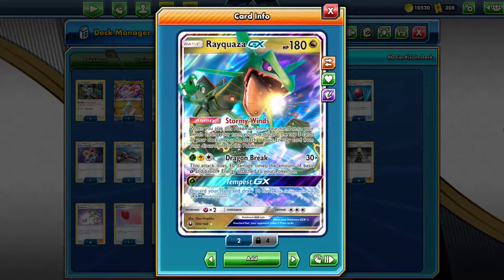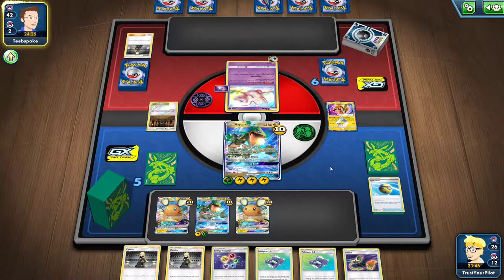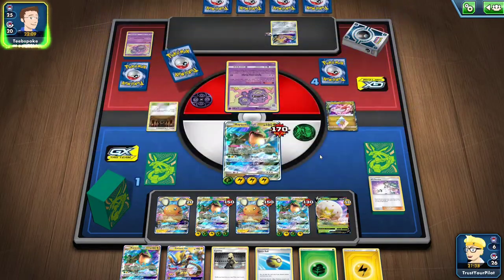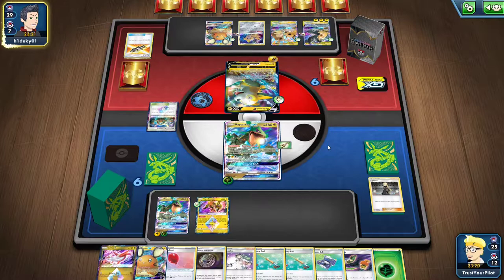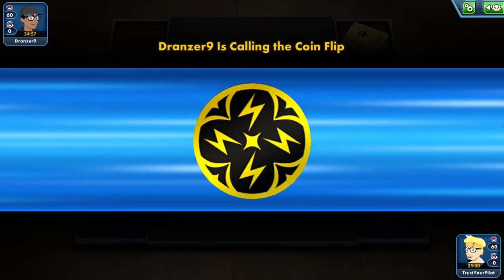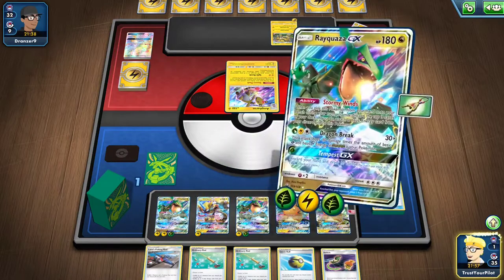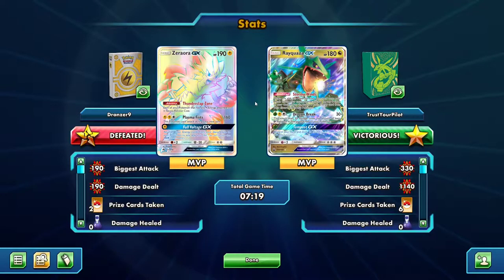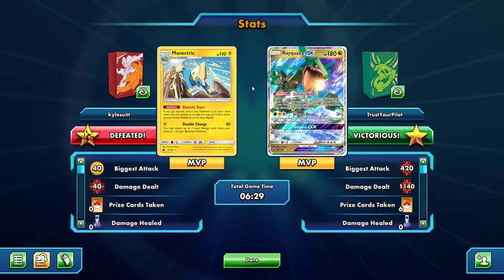This Rayquaza GX Deck is Fun, Fast & Fragile!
Rayquaza GX only has 180HP, but it can deal over 400 damage, making it one of the best glass cannons in the Pokémon TCG!

List:

#Pokémon - 11

* 1 Oranguru SSH 148
* 1 Latias {*} CES 107
* 4 Rayquaza-GX CES 109
* 1 Eldegoss V RCL 19
* 2 Dedenne-GX UNB 57
* 1 Tapu Koko {*} TEU 51
* 1 Zeraora-GX LOT 86

* 2 Cherish Ball UNM 191
* 1 Mysterious Treasure FLI 113
* 4 Switch CES 147
* 3 Ordinary Rod SSH 171
* 4 Quick Ball SSH 179
* 4 Cynthia UPR 119
* 1 Energy Recycler GRI 123
* 1 Air Balloon SSH 156
* 4 Pokégear 3.0 UNB 182
* 4 N's Resolve CEC 200
* 1 Lana's Fishing Rod CEC 195
* 2 Island Challenge Amulet CEC 194

#Energy - 18

* 9 Lightning Energy SMEnergy 13
* 9 Grass Energy SMEnergy 10